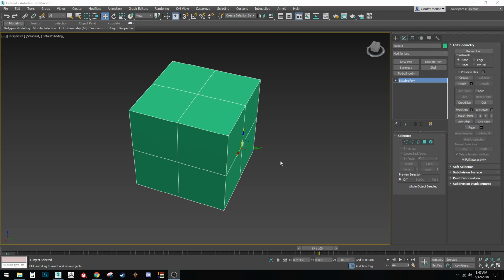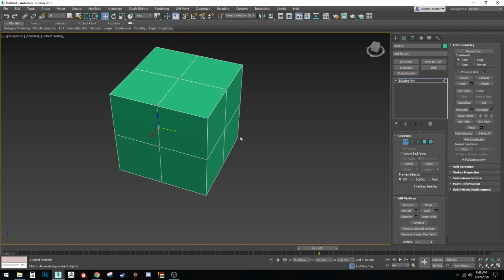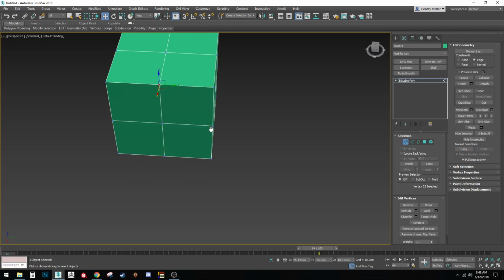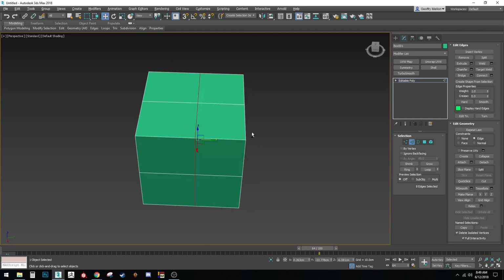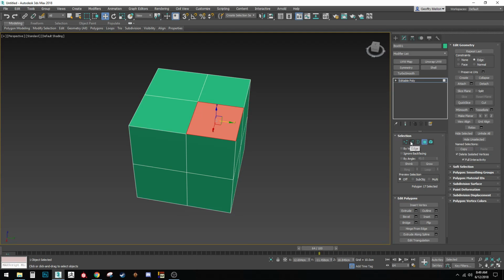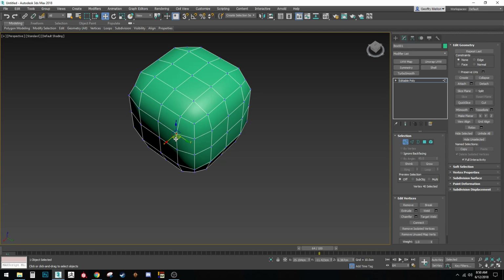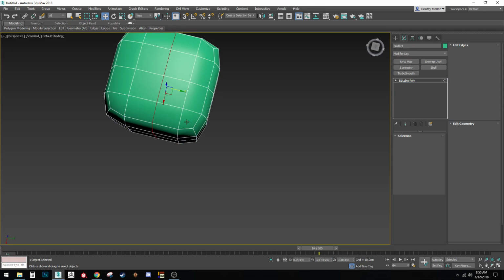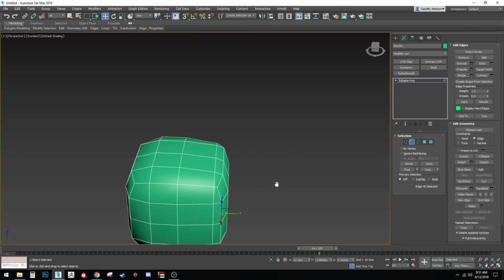Constrain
3ds Max Editable Poly: Constrain Tool